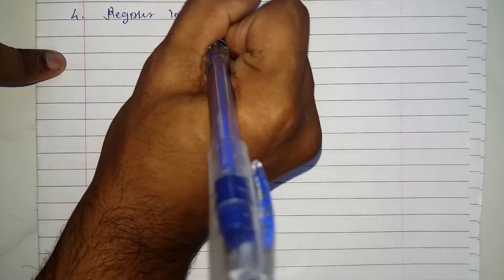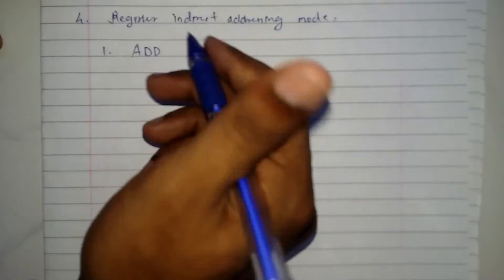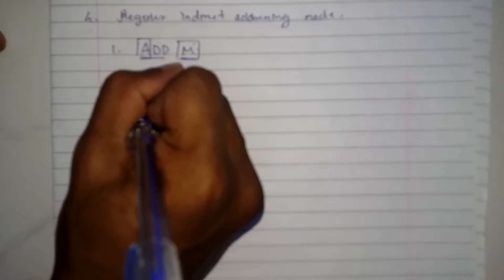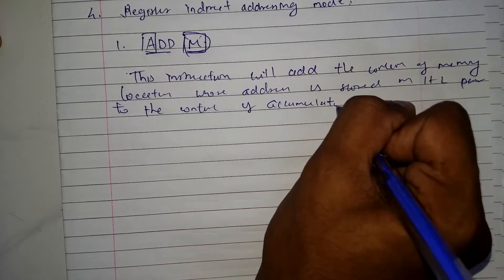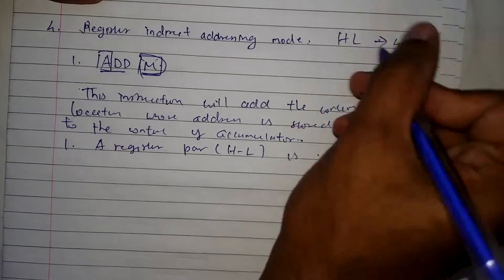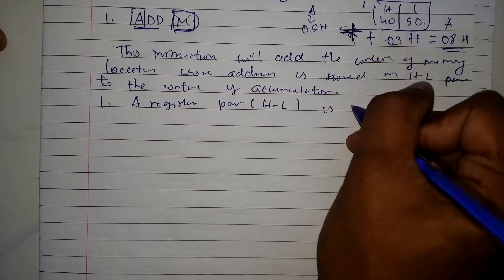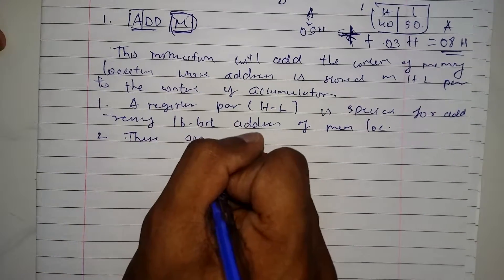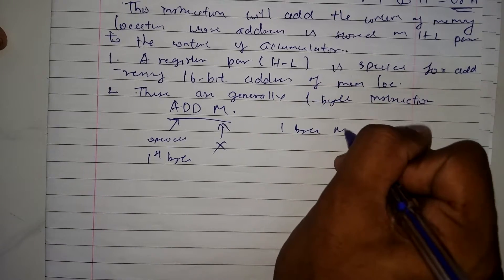Register Indirect mode| Addressing modes in 8085 Microprocessor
This video is the fourth video of the 8085 microprocessor series. In this video I have explained Register Indirect addressing mode in a simple way.

if you have any suggestions please let me know. Hope i helped you guys.